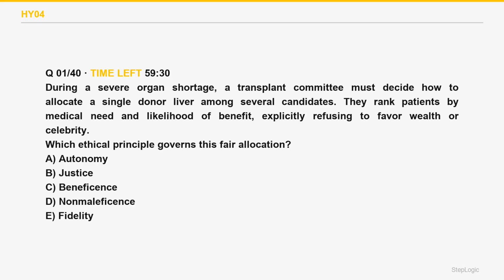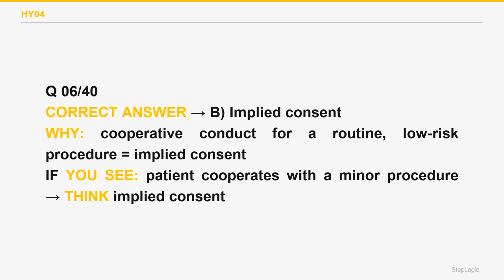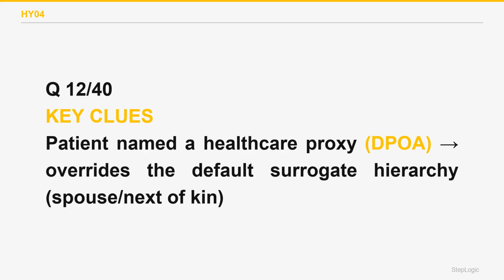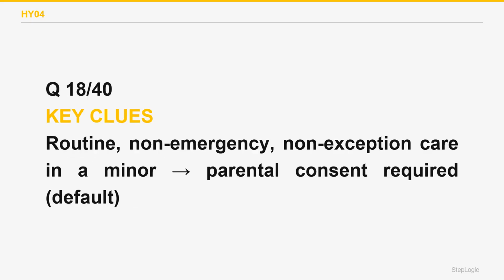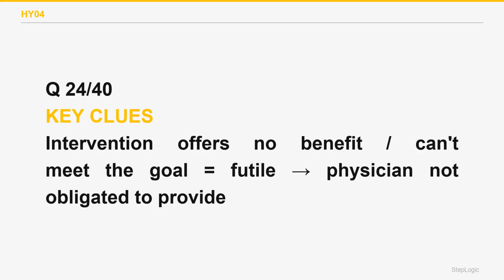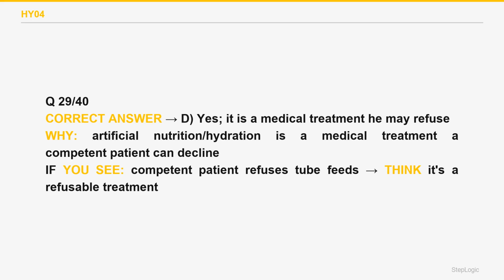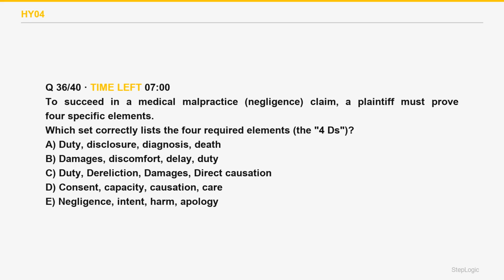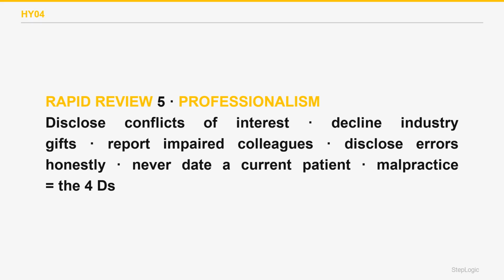Medical Ethics for USMLE Step 1 & 2 CK - HY 40 Questions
Consent, Capacity & End of Life - USMLE Ethics HY 40 Q

practice blocks.